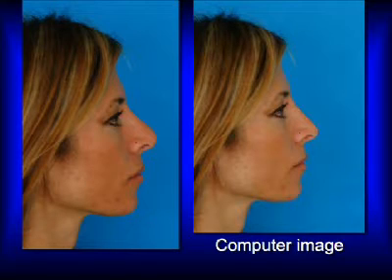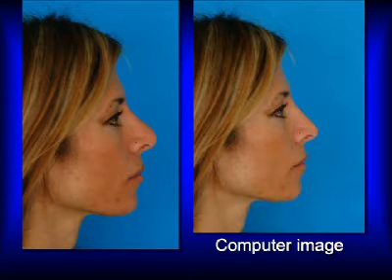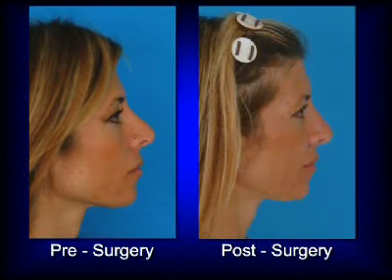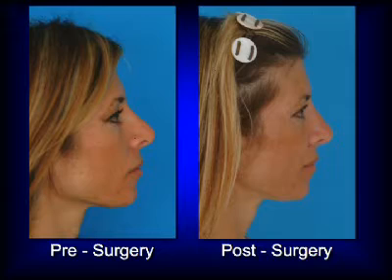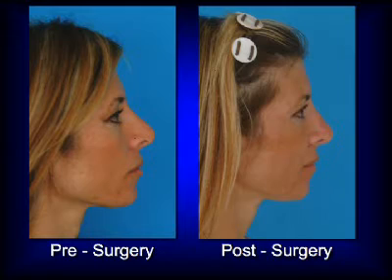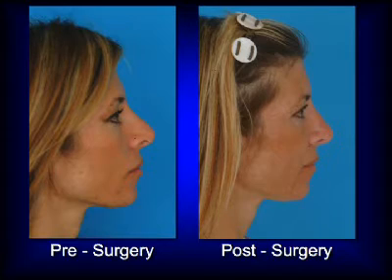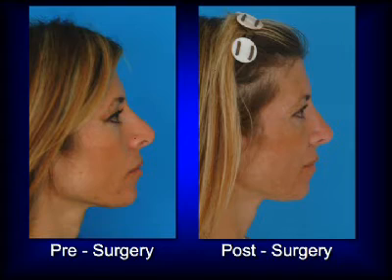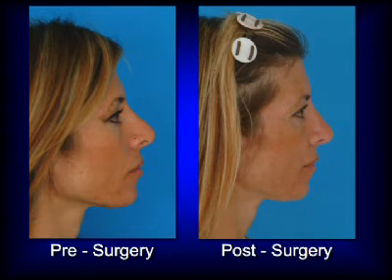What is Computer Imaging for Nose Surgery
To learn more about rhinoplasty and rhinoplasty specialist Dr. Becker, please